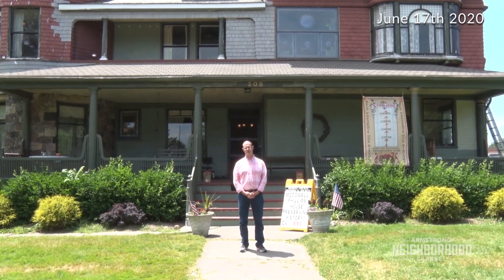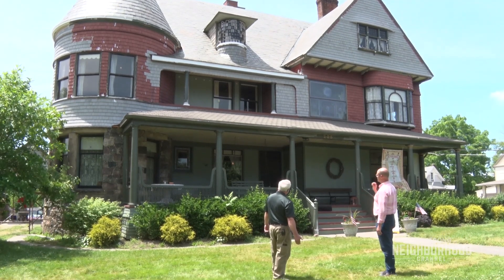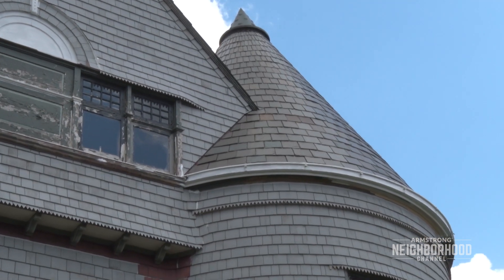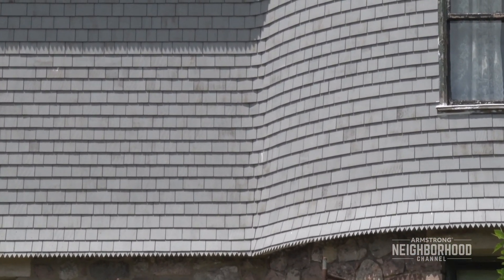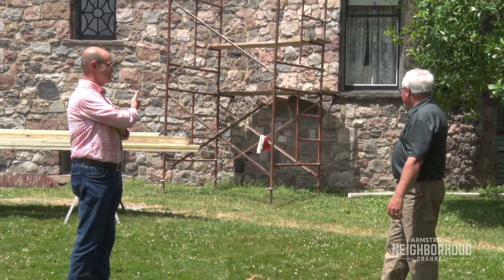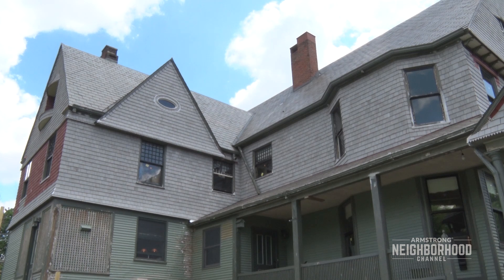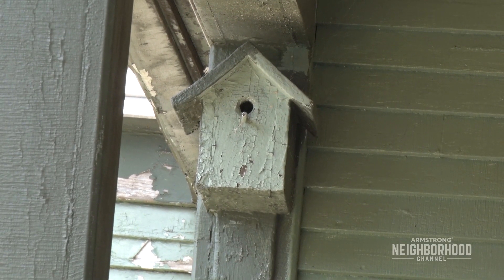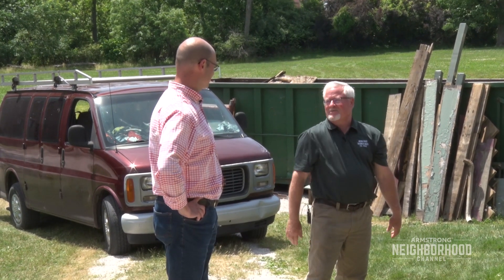McDowell-Phillips Project EP:1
Episode 1 of a Documentary series to capture the progress of The Medina County Historical Society' project to restore and renovate the local McDowell-Phillips house. Hosted by Matt Wiederhold from Mainstreet Medina & Brian Feron President of the Medina County Historical Society.